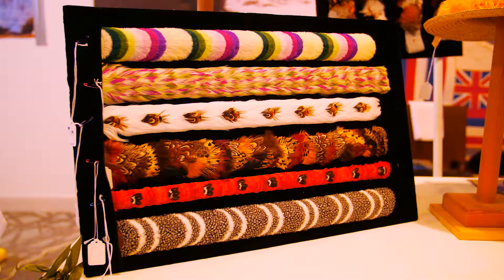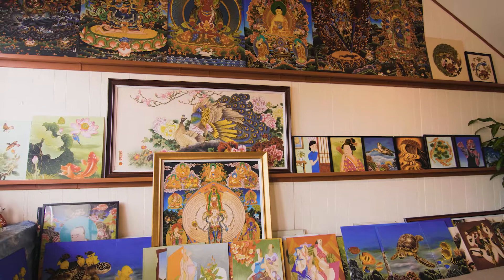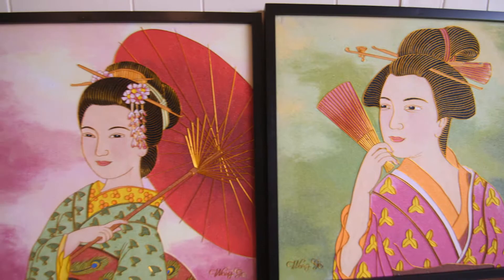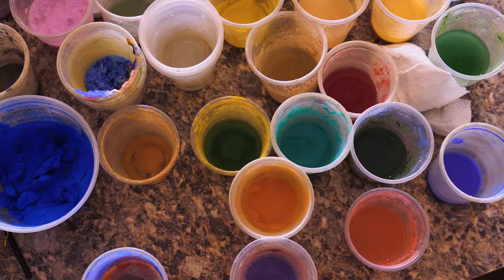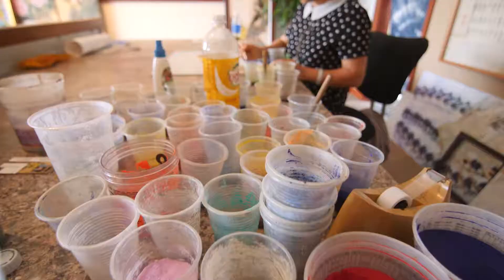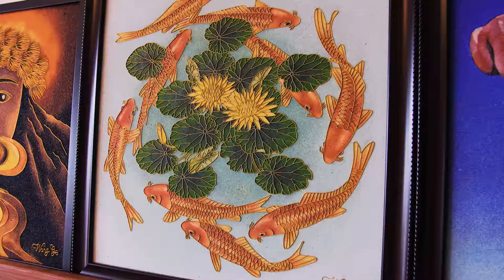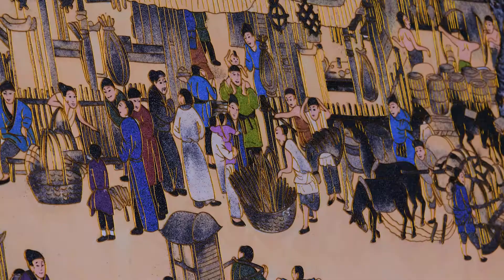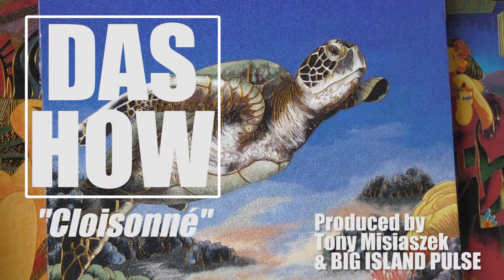Das How - Cloisonne